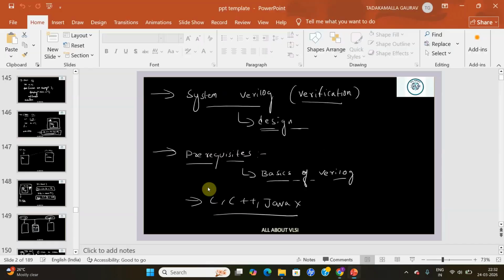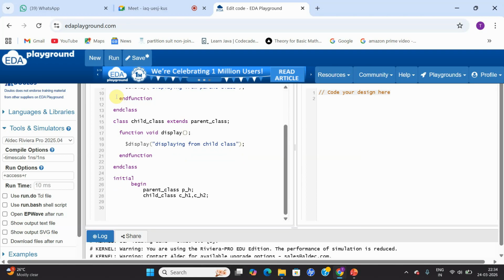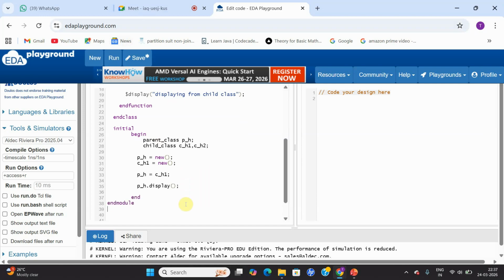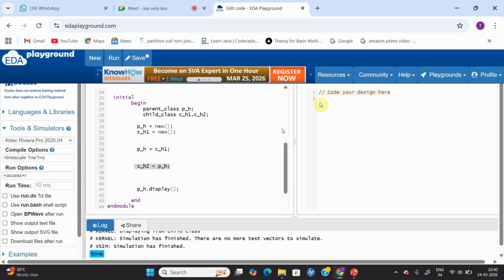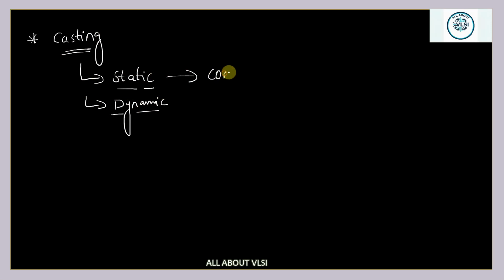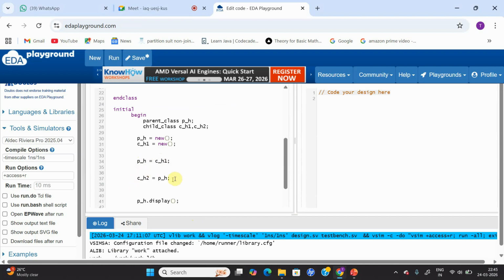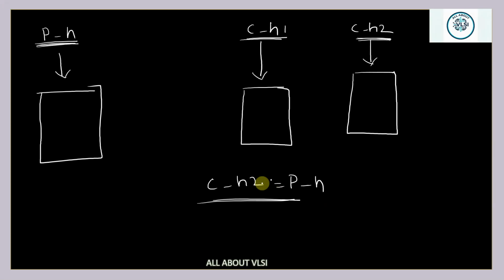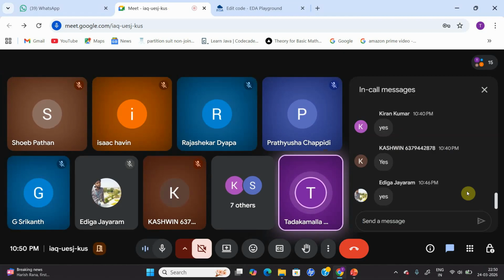SystemVerilog $cast Explained | Achieving Polymorphism in OOP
In this video, we explore the usage of $cast in SystemVerilog and how it helps in achieving polymorphism in object-oriented programming.

Polymorphism is an important concept in SystemVerilog and UVM-based verification environments, allowing a base class handle to refer to objects of derived classes. However, sometimes we need to safely convert a base class handle into a derived class handle, and that’s where the $cast system function becomes very useful.

In this session, you will learn:

What $cast is in SystemVerilog
Why $cast is required in OOP-based verification
How $cast helps achieve polymorphism
The difference between static casting and dynamic casting
A practical coding example demonstrating $cast

This topic is very important for engineers working in SystemVerilog, UVM, and VLSI verification, especially when dealing with base and derived class handles in testbench environments.